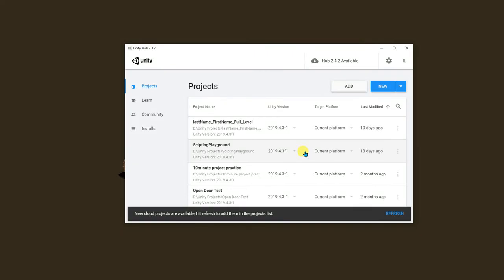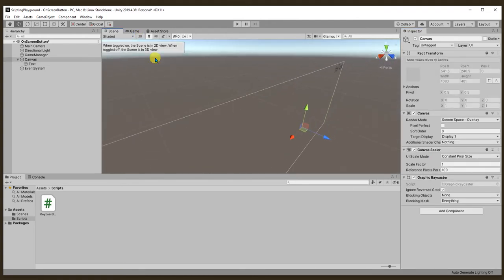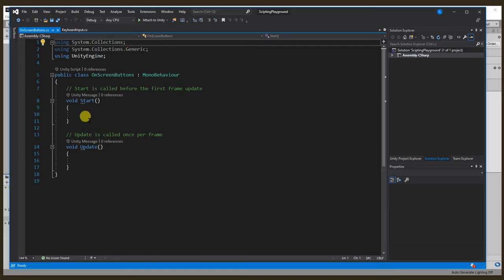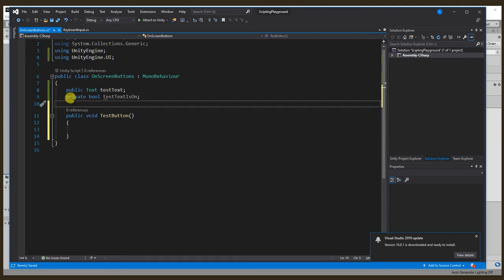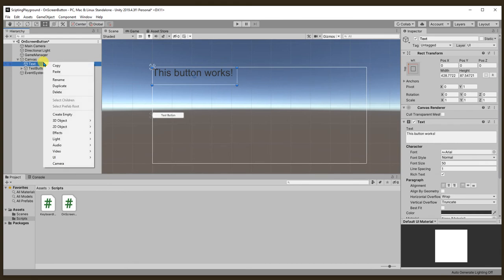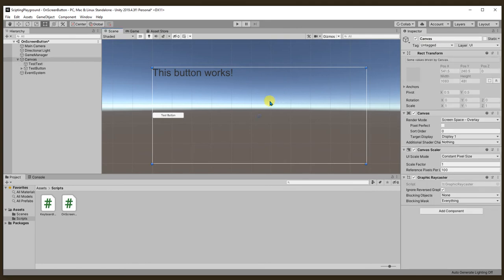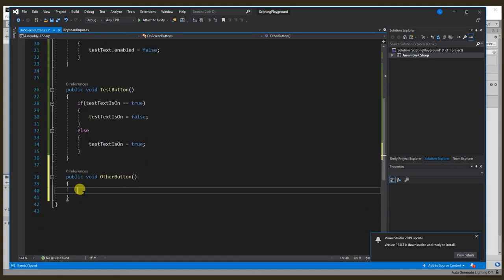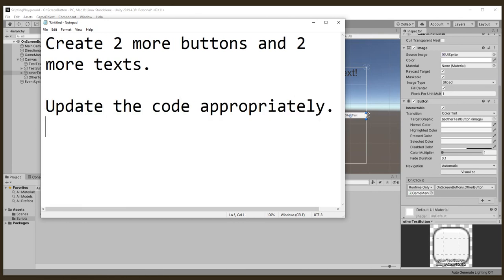UNITY UI buttons Tutorial